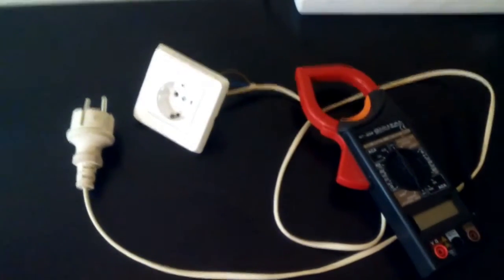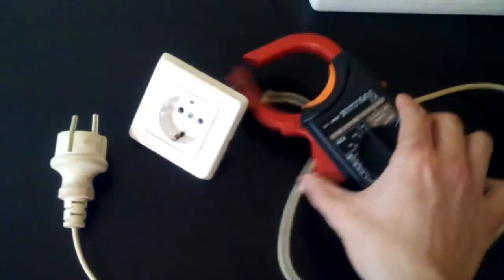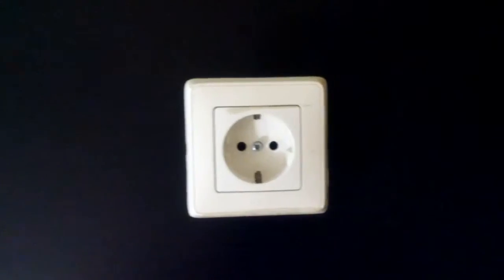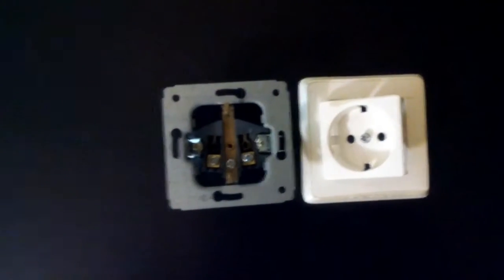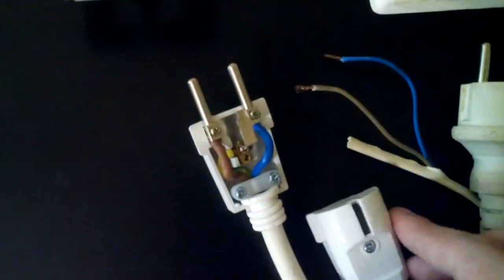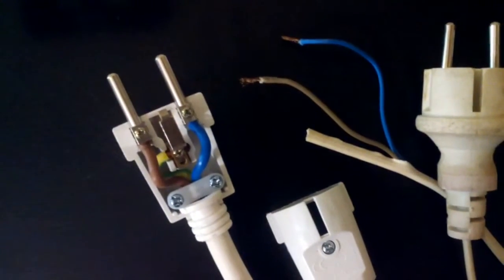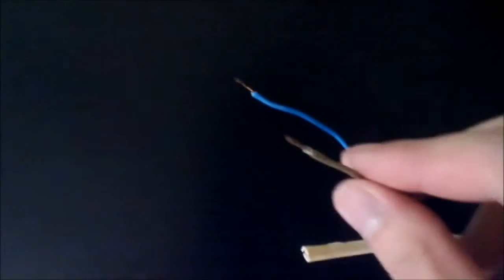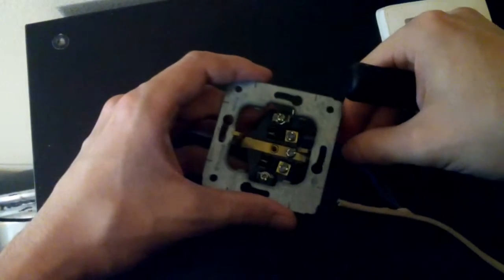DIY Make Socket for Easy Amp Clamp Measurements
In this video i'm gonna show you how to make a wall socket with exposed wires useful for amp clamp current measurements.

This is a must have for those who measure alternating current using amp clamps. I wanted to make the easiest device to perform measurements.

Don't implement this project if you don't have knowledge of electricity,it involves live equipment which can be dangerous in all the situations.